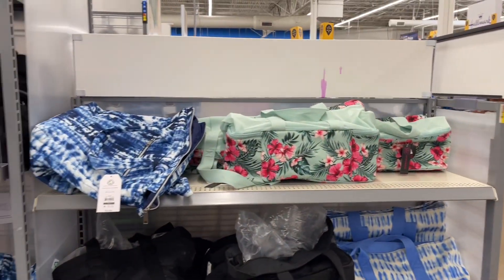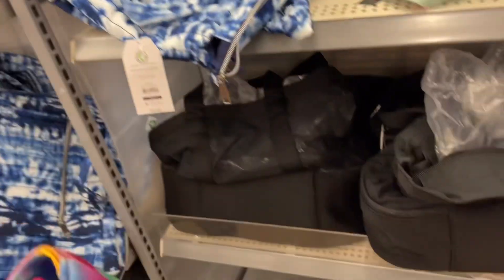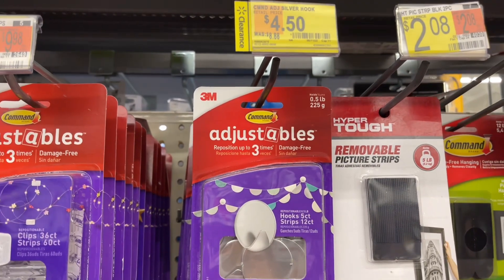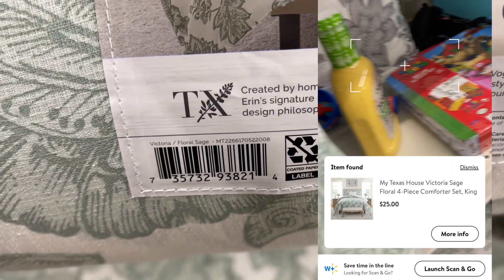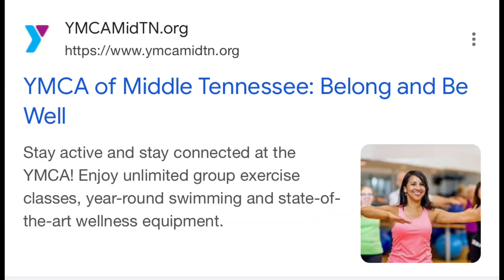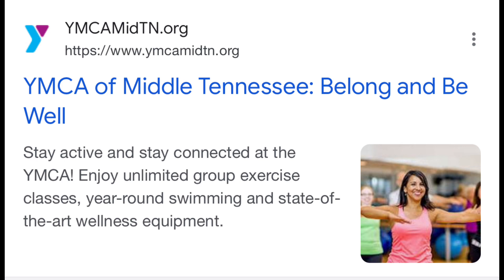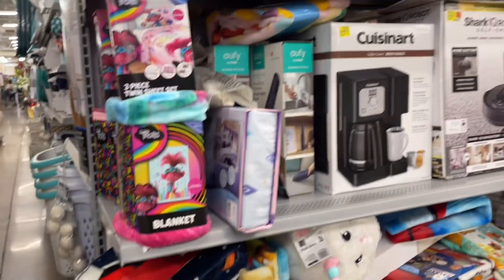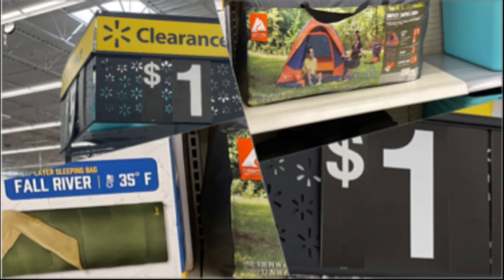WALMART CLEARANCE TODAY‼️CHEAP COMFORTERS SETS AND PIONEER WOMAN SETS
Walmart clearance deal shopping 2022. Walmart secret hidden clearance shopping today. I use the Walmart app to scan deals. Shop with me and save money. I found some awesome deals today. Join me and save money. Learn how to find clearance deals.